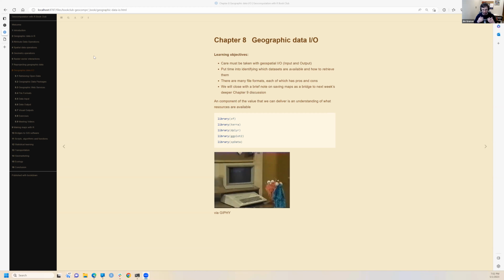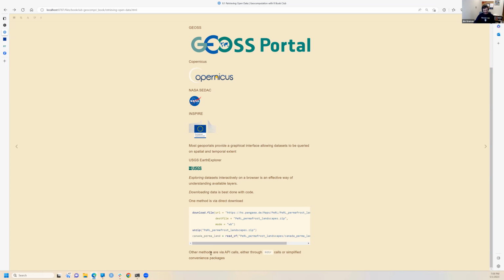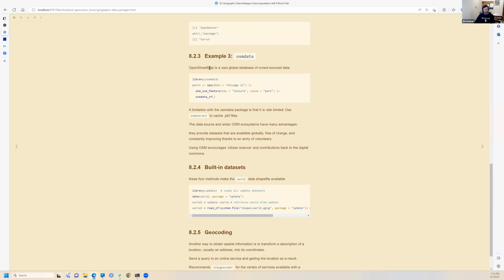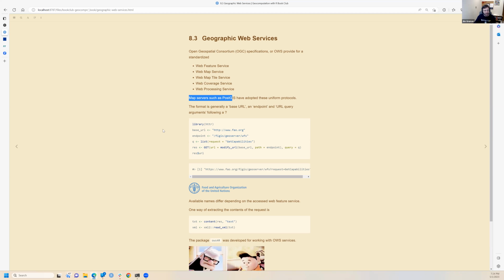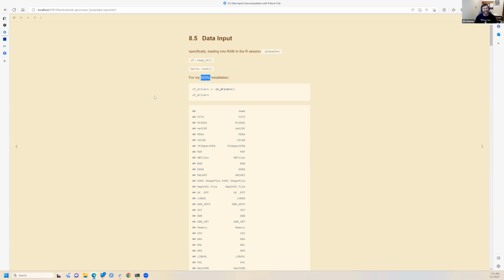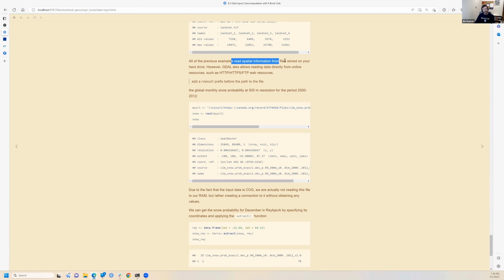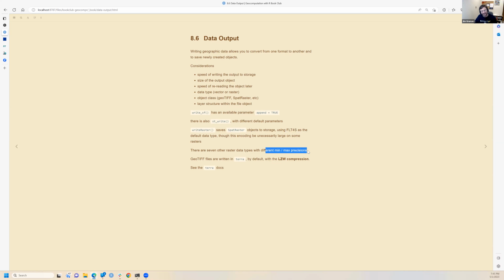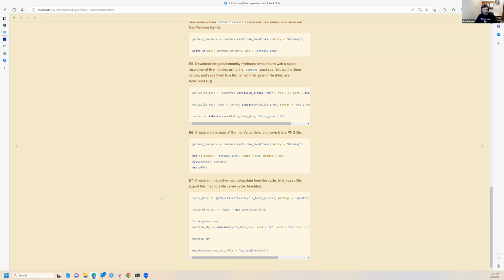Geocomputation w R: Geographic data I/O (geocompr01 8)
Jim Gruman leads a discussion of Chapter 8 ("Geographic data I/O") from Geocomputation with R by Robin Lovelace, Jakub Nowosad, Jannes Muenchow on 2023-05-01, to the R4DS Geocomputation Book Club, Cohort 1.